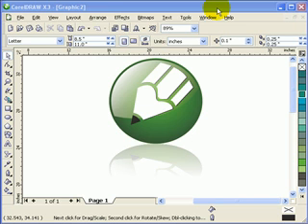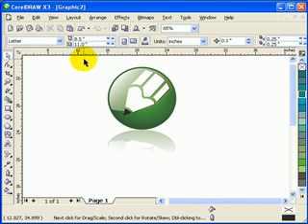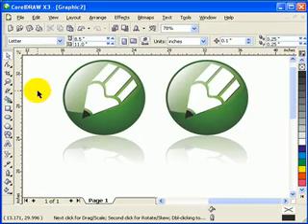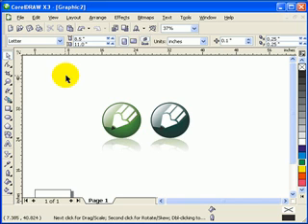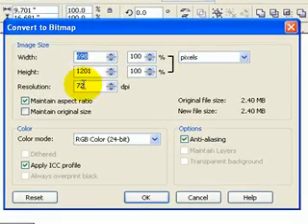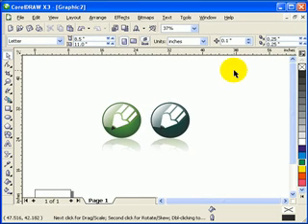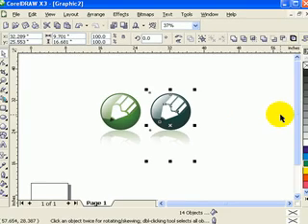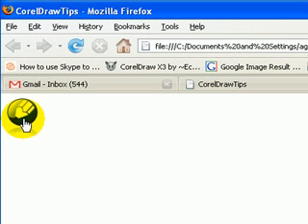Stop Blurry Graphics! CorelDraw Web Export Tutorial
for more video tutorials. This is a tutorial about how to export your CorelDraw artwork to be suitable for web graphics. If you are doing websites and making navigation buttons, this is a tutorial for you.